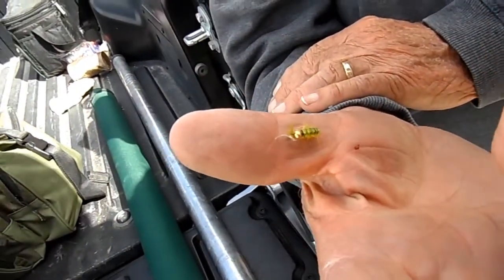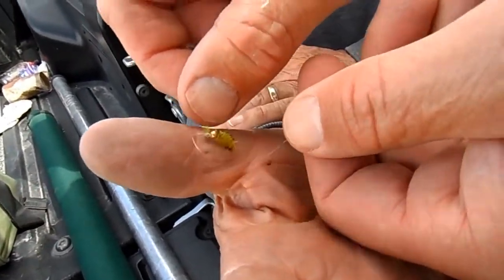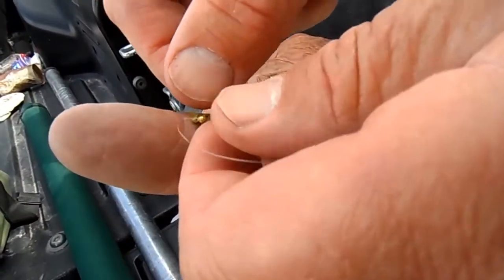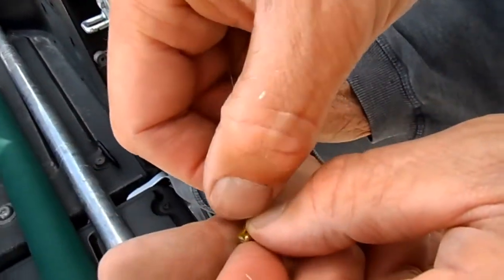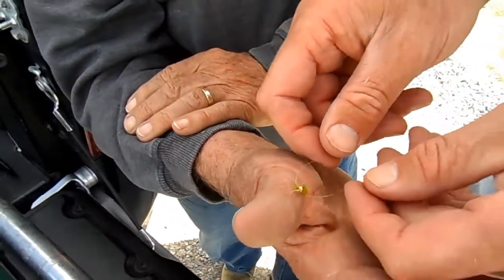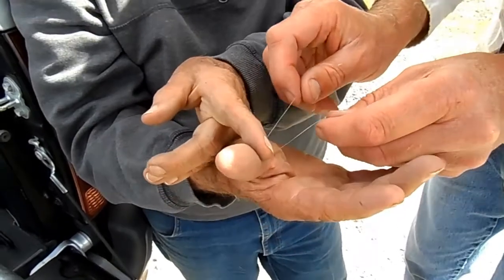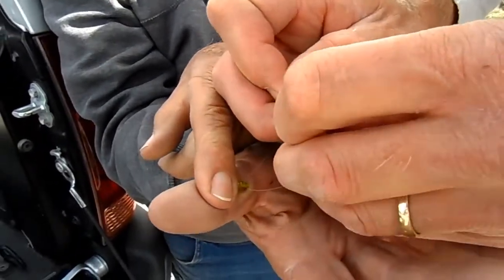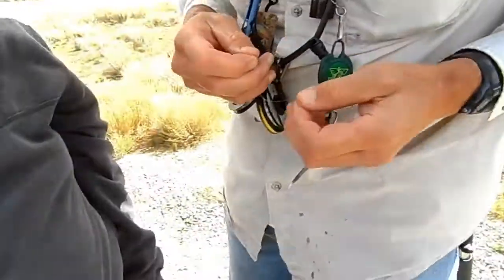How to Remove a Fish Hook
This is an easy way to remove a fish hook from a finger or other body part without having to go to the emergency room.